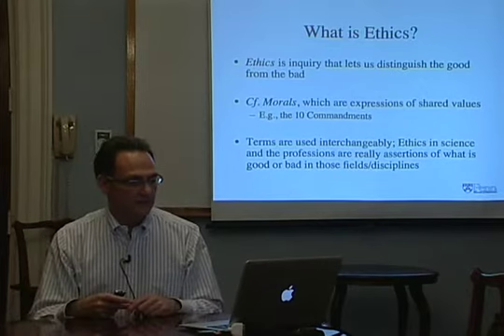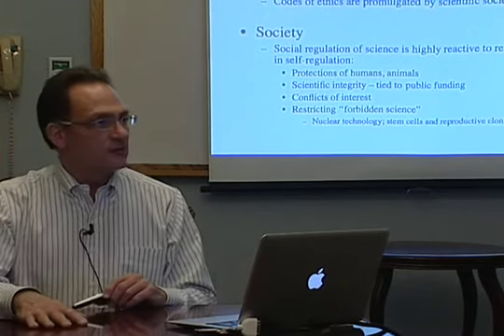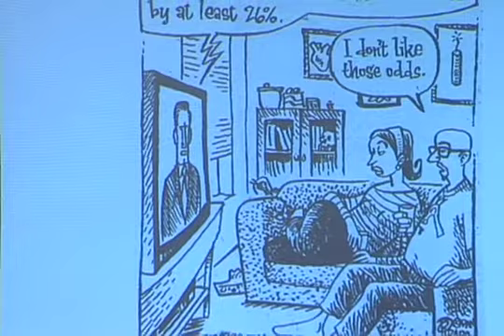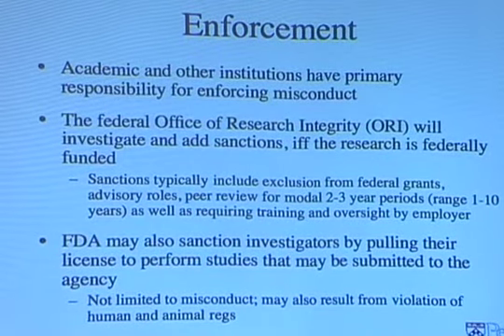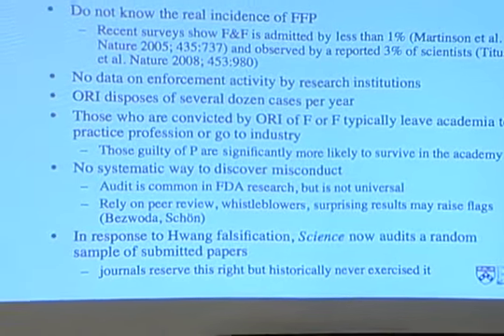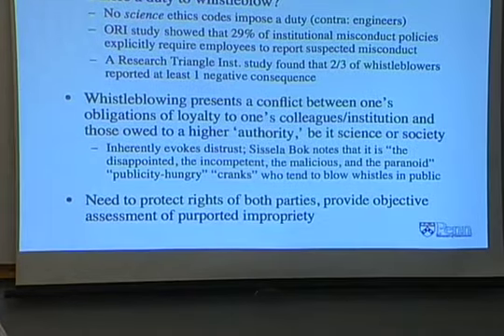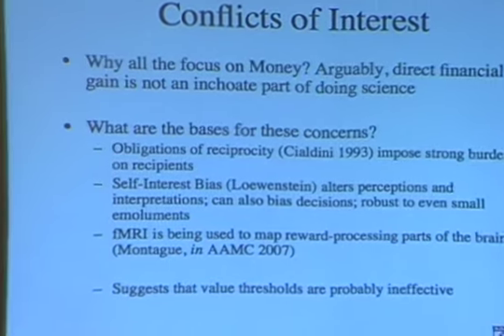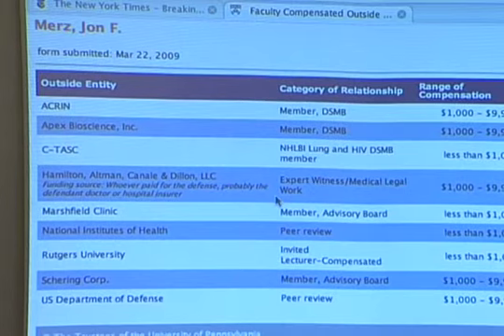04) Conflict of Interest (Jon Merz, Ph.D., J.D., M.B.A.)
Jon Merz, Ph.D., J.D., M.B.A.
Dr. Merz is an Associate Professor of Medical Ethics at Penn. He has published a variety of papers on the ethics of scientific research methods and the relationship between research programs and the economy.